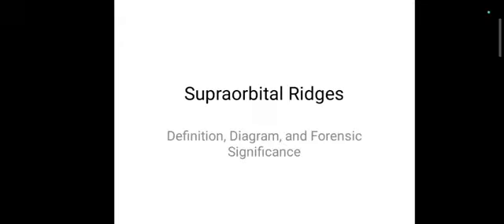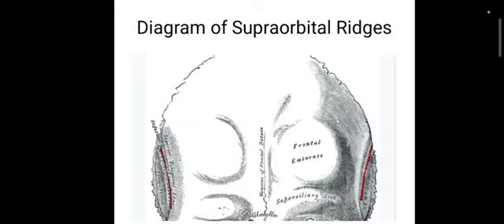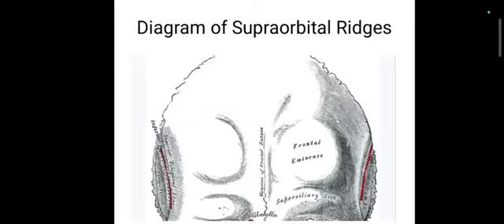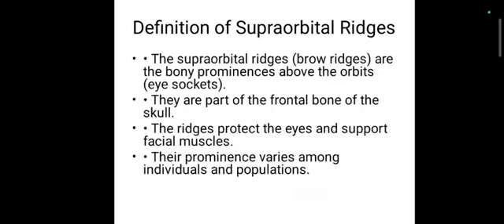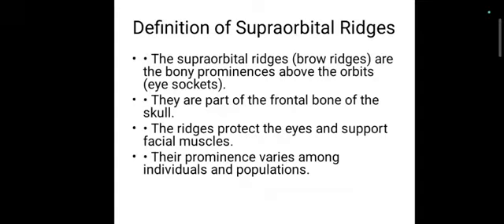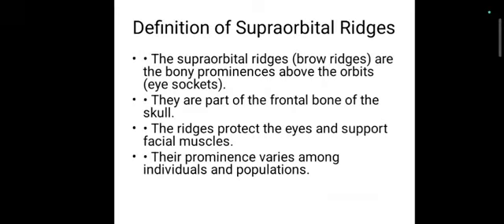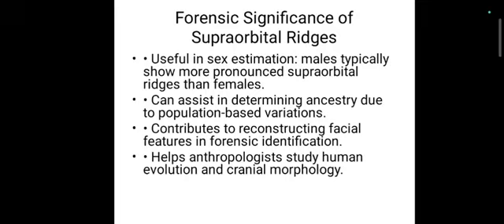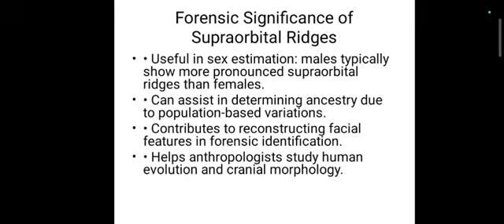SUPRAORBITAL RIDGES- DEFINITION, DIAGRAM & FORENSIC SIGNIFICANCE